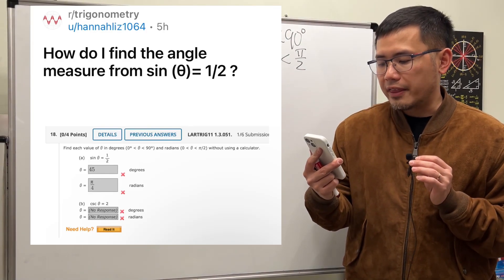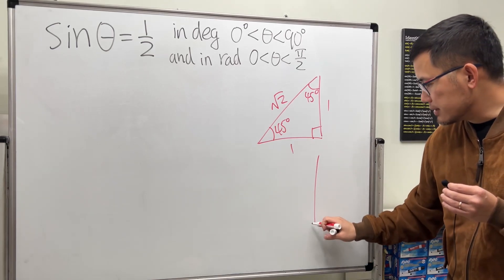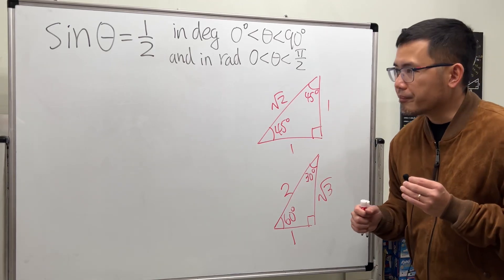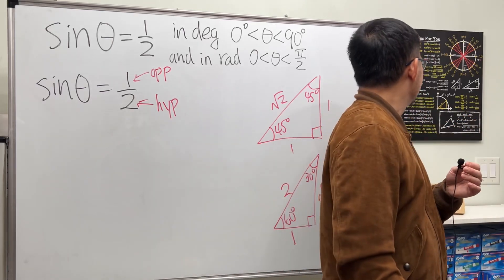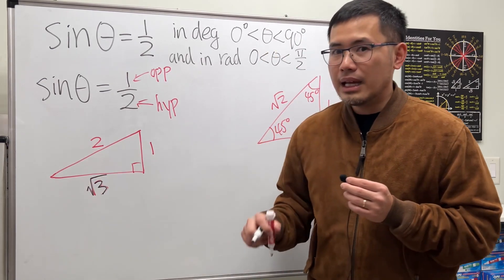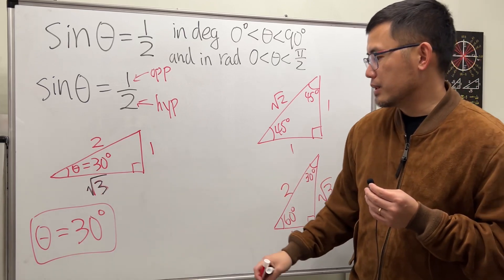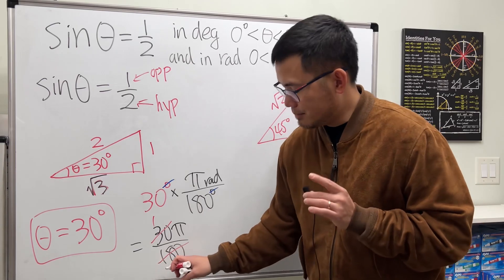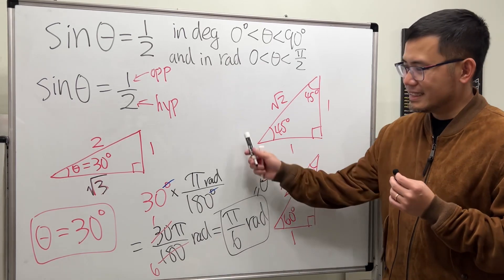How do I find the angle measure from sin(theta)=1/2? Reddit basic trig r/trigonometry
How do we find the angle measure when sin(theta)=1/2 when theta is between 0 to 90 degrees? How about 0 to pi/2 radians? The key here is to use the 30-60-90 special right triangle. More on the reference triangle method